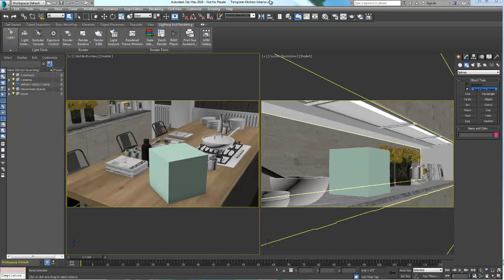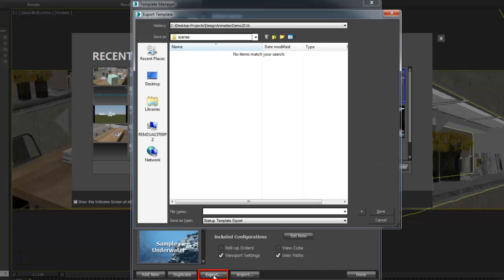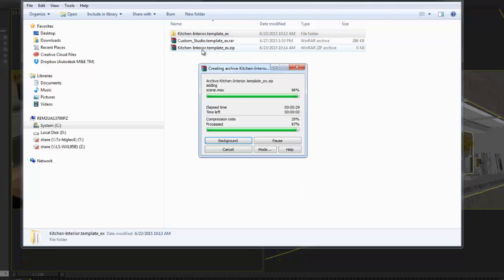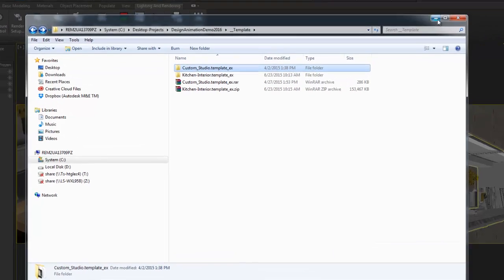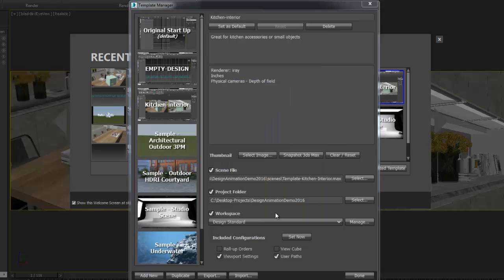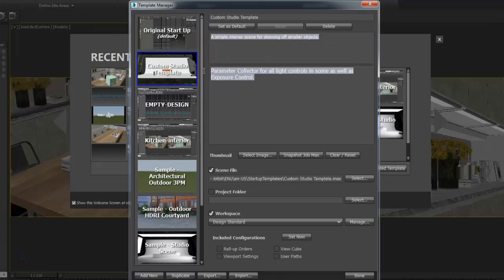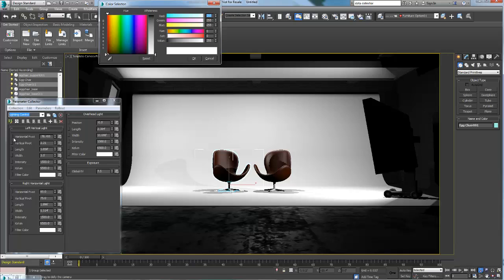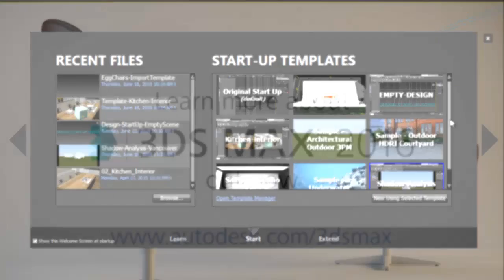3ds Max 2016 Quick Tips: Template System – Template sharing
In this video, we will look at the collaborative workflow of Template sharing. Learn how to Export and Import Templates. This method will allow you to share template with team members. Try it today